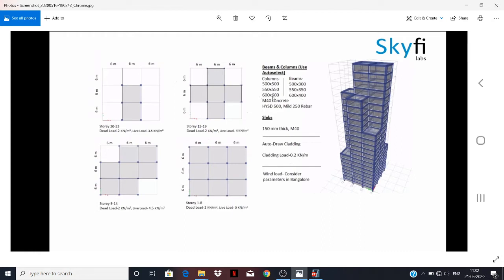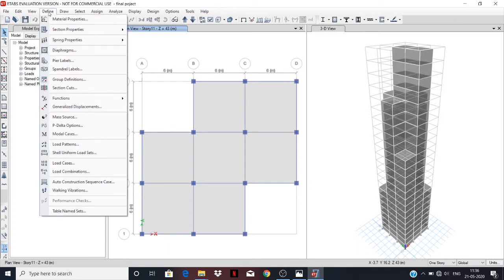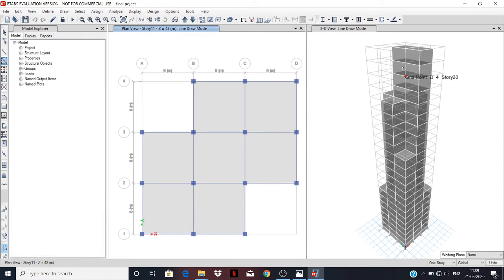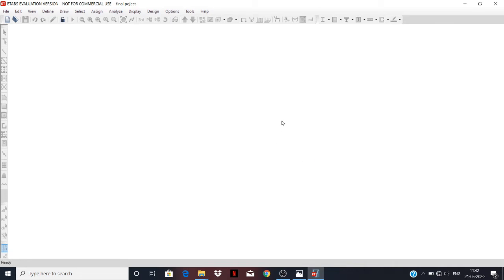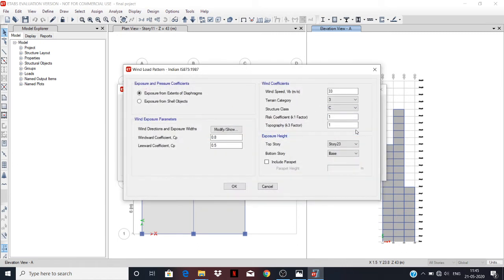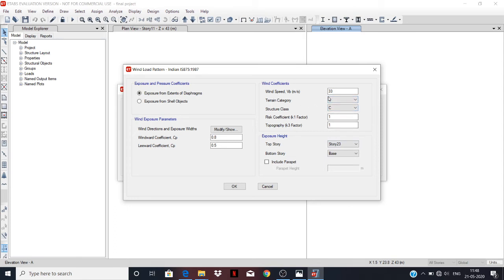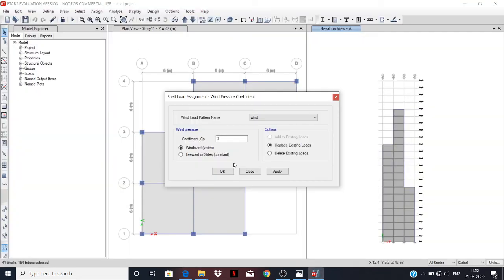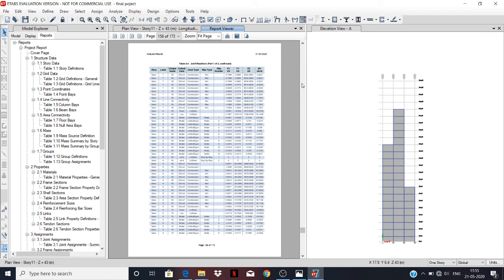Tall building design-project assignment from skufi labs online course by sovan samui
This video is made by sovan samui of RRS College  of engineering  as part of the final assignment  of tall building  design  course from skyfi lab..the tall building  design online video tutorial from skyfi lab was used to complete  this project..